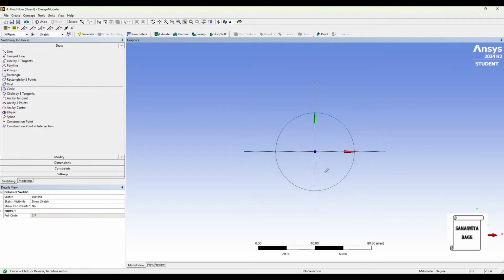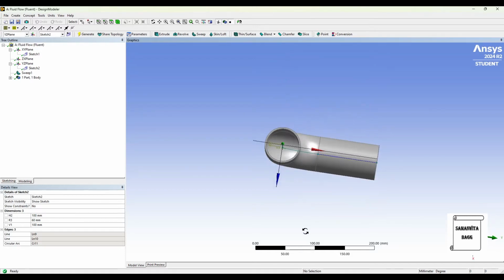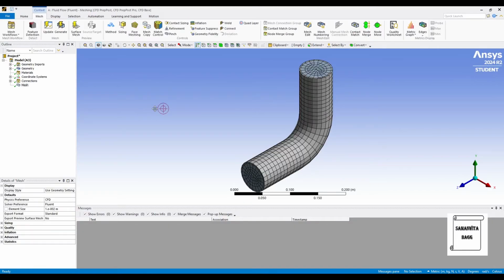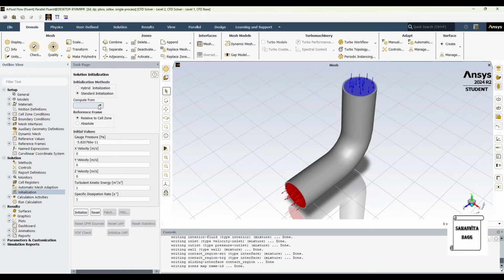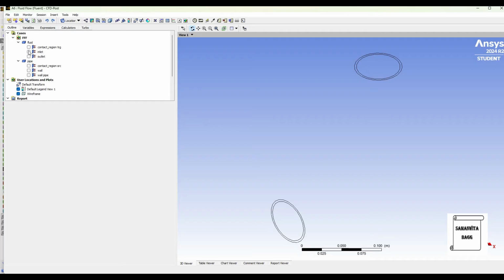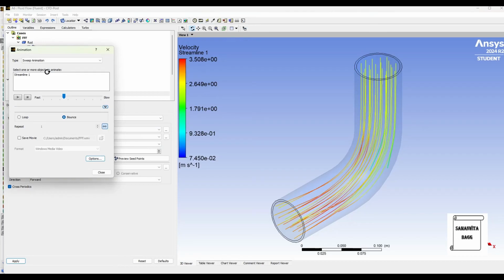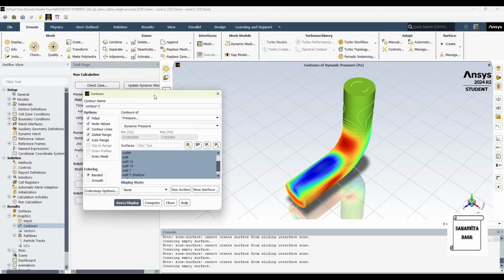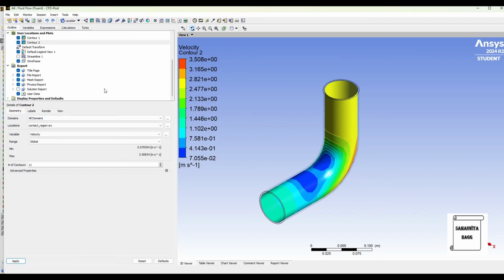Fluid Flow through a Pipe Bend | 90 degree Bend | CFD Analysis | ANSYS Fluent | Advanced ANSYS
This video shows how to analyze a Water Pipe with 90 degree Bend for pressure and velocity using ANSYS FLUENT module of ANSYS Workbench.

0:22 Introduction
0:35 Start of analysis-Fluent
0:41 Geometry
4:54 Mesh
6:12 Setup
9:27 Solution
10:58 Results and Discussion